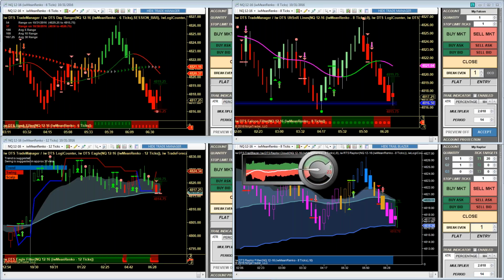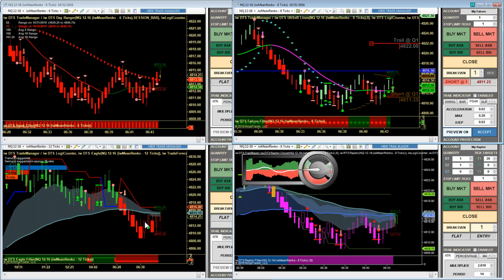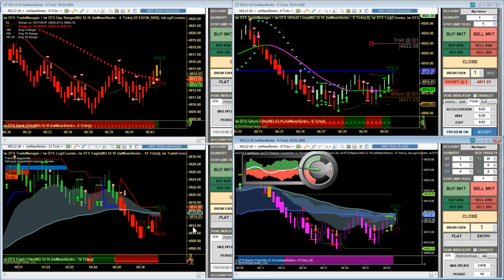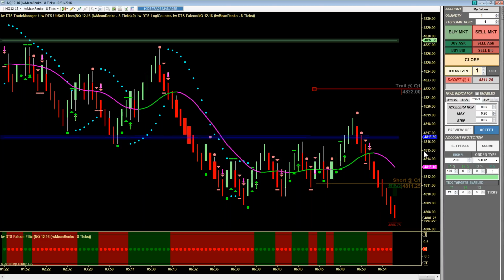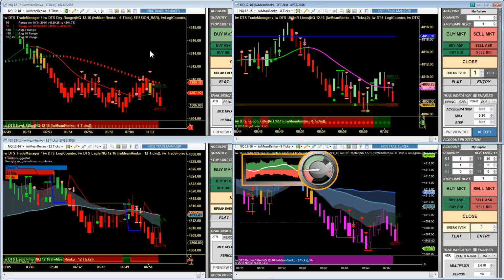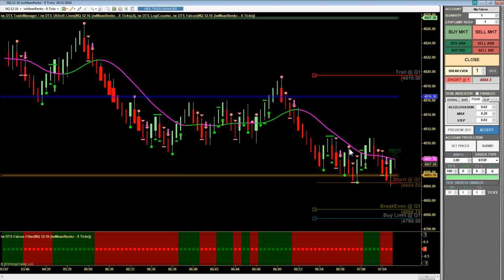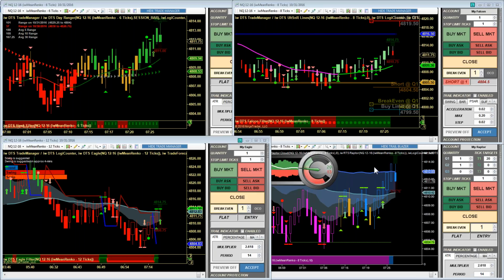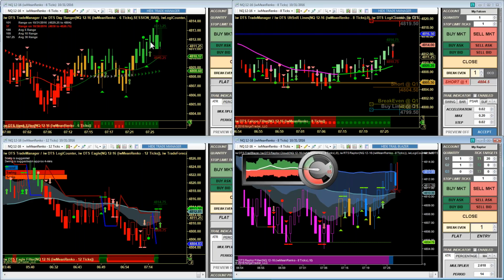October 31 2016 | Futures Training Room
We closed green at $40.00 today.

Dead quiet again. Another pre-election market. Picked a couple of good trades, but nothing spectacular today.